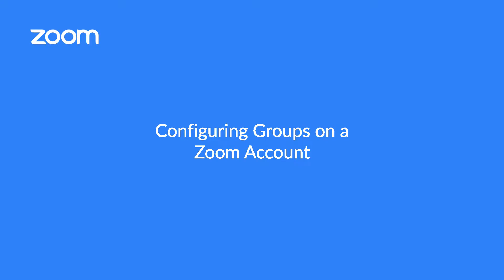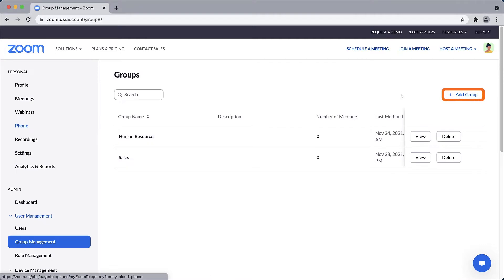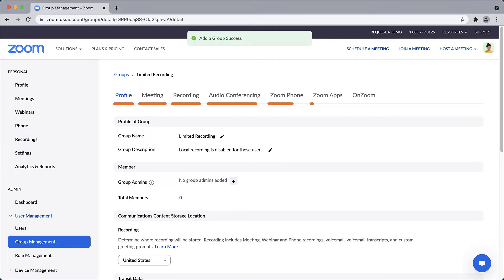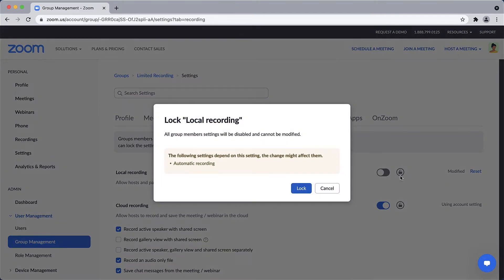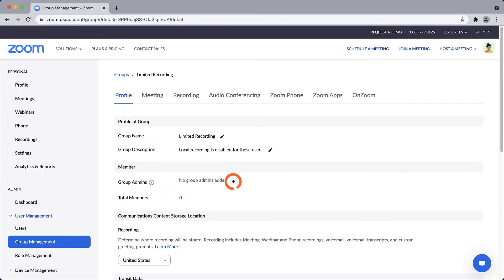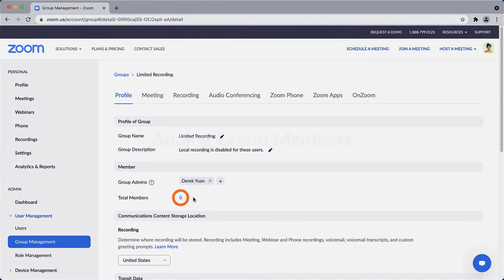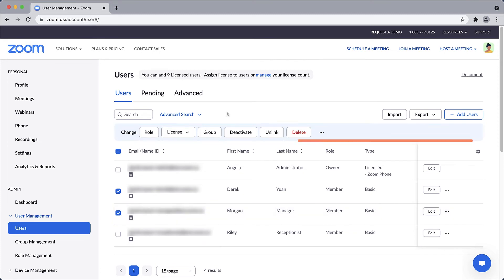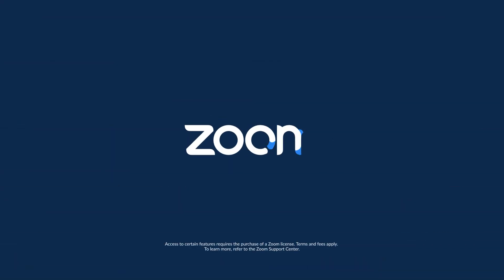Configuring Groups on a Zoom Account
Zoom Admins and account owners can organize members into unlimited groups. This is especially helpful if you want to apply different settings for them or assign a dedicated admin for that group.

Learn how to create groups and add members in this video!

▪️ Introduction - 00:00
▪️ Creating a group - 00:16
▪️ Applying group-level settings - 00:51
▪️ Adding a group Admin - 01:22
▪️ Adding group members - 01:54